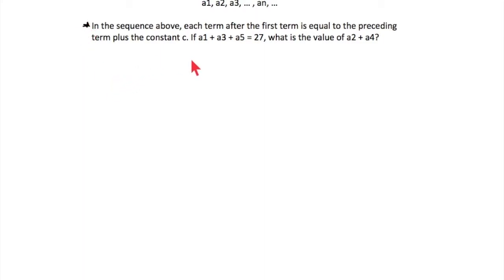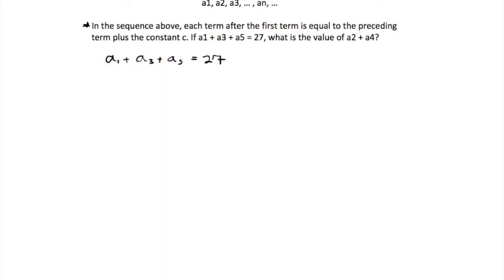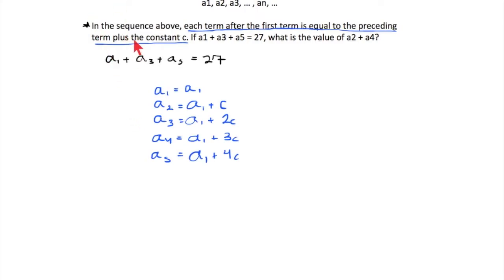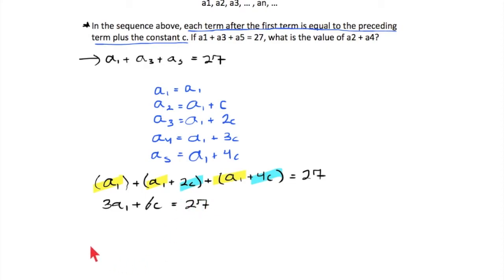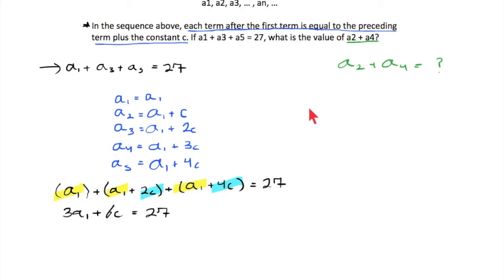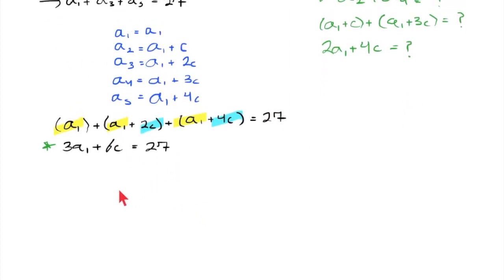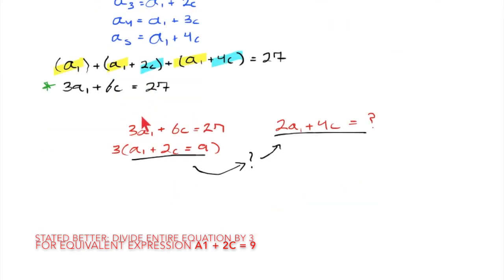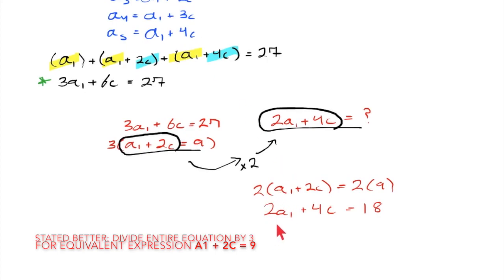GRE Practice: How and Why to Re-Express Equations; an example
In the sequence above, each term after the first term is equal to the preceding term plus the constant c. If a1 + a3 + a5 = 27, what is the value of a2 + a4?